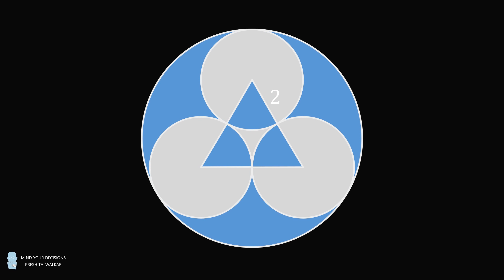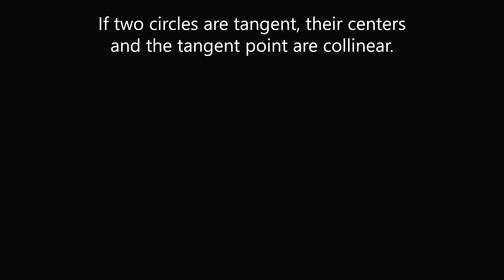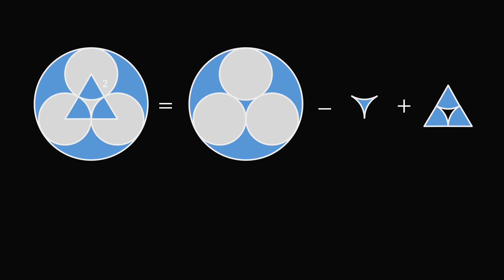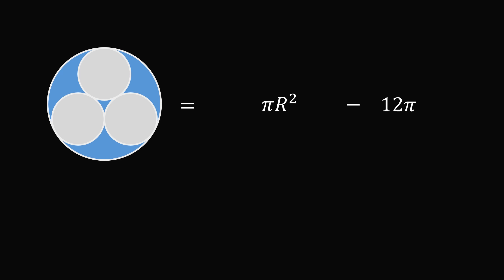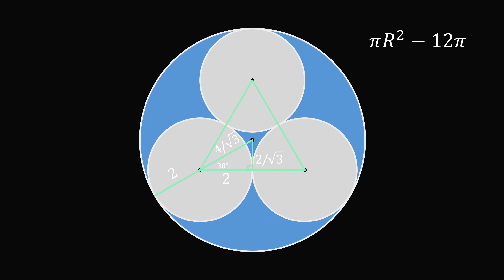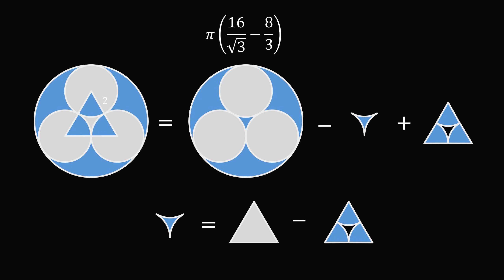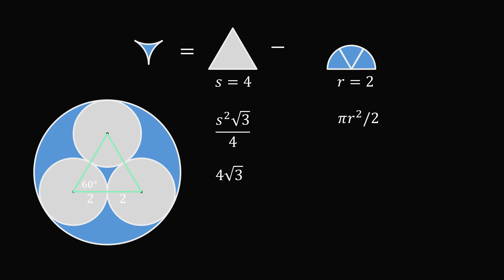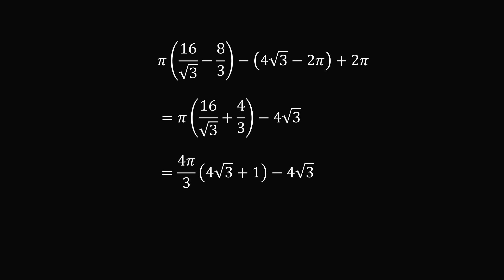A very challenging question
Thanks to Aditya for the suggestion! A version of this problem given to students in class 10 in India (ages 14 - 17). Thanks to Tony for alerting me of an error in my original video! This one was so tricky that I missed it on my first try :)

2017 Shorty Awards Nominee. Mind Your Decisions was nominated in the STEM category (Science, Technology, Engineering, and Math) along with eventual winner Bill Nye; finalists Adam Savage, Dr. Sandra Lee, Simone Giertz, Tim Peake, Unbox Therapy; and other nominees Elon Musk, Gizmoslip, Hope Jahren, Life Noggin, and Nerdwriter.